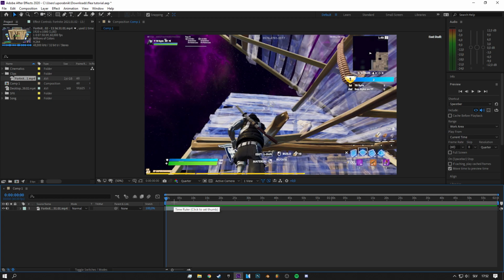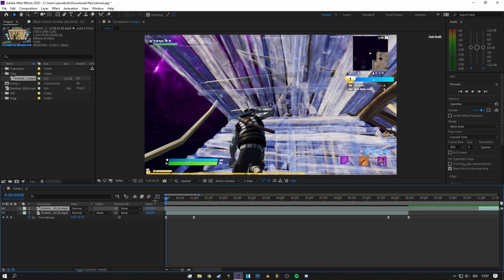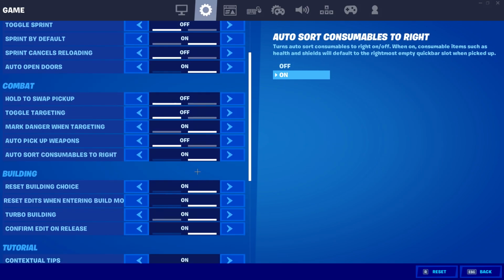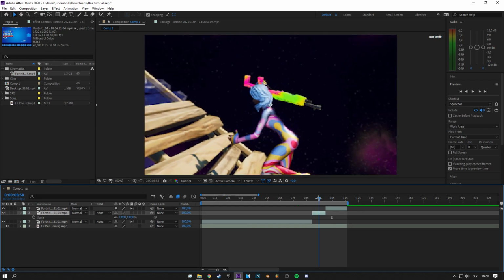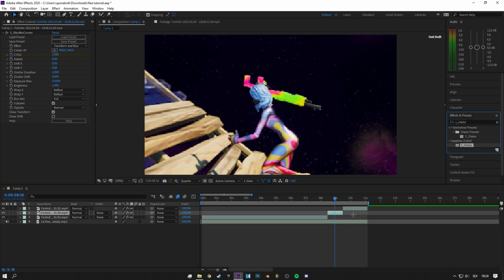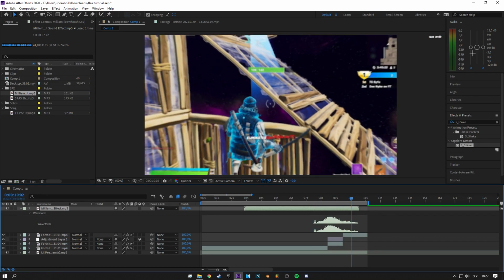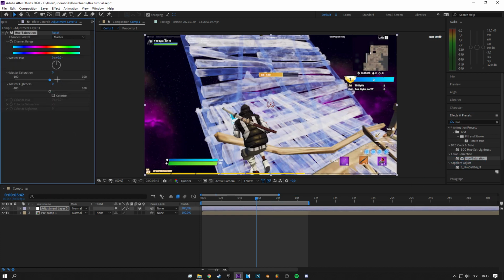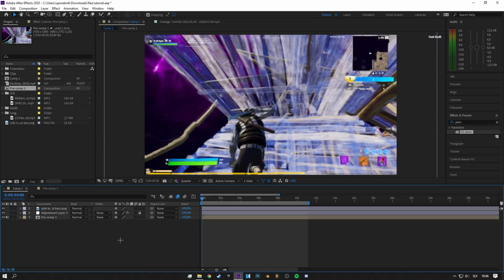How to Make an INSANE Fortnite Montage Like Milliam & Flea (Adobe After Effects) 2021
Hey, I hope you are enjoying my videos and if u are enjoying don't forget to subscribe 🔴 smash the like button 👍 and turn on notifications,  so you don't miss any of my videos.